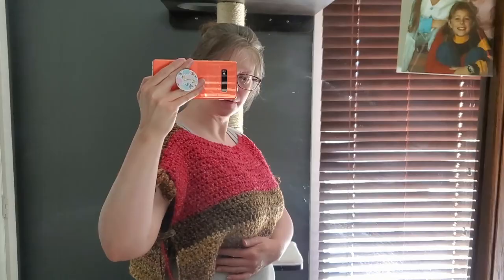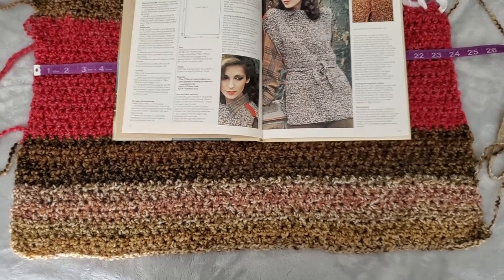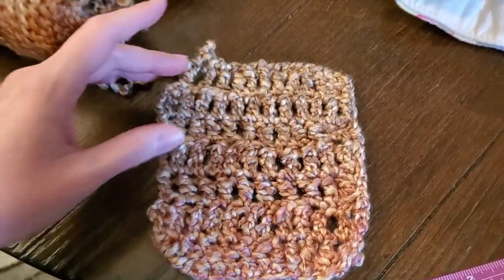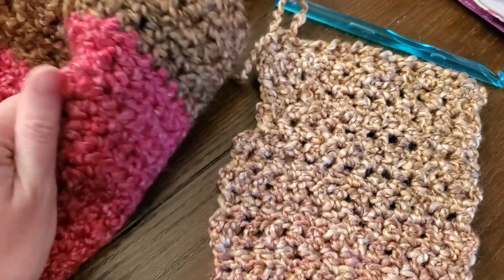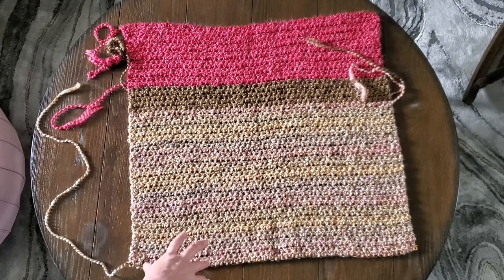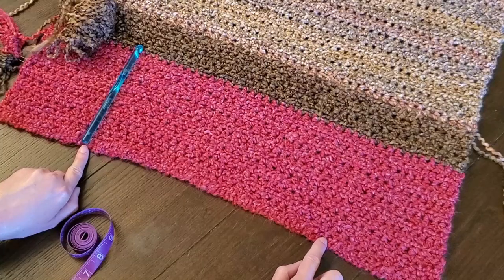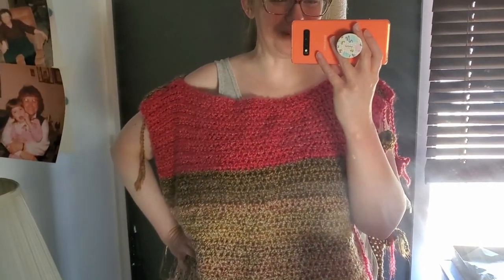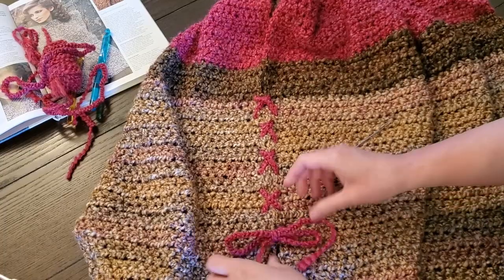Crochet Tunic - making a 1984 sweater from a UFO stashbuster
I took an old UFO and merged it with a pattern from an 80s stitchery book to crochet this very beginner friendly tunic style sweater. I had some bumps along the way, but I'm pretty happy with the final look!

THE PATTERN:
Tweedy-look Tunic
Stitch by Stitch, Volume 1
Torstar Books, 1984

THE YARN:
Lion Brand Homespun in (discontinued) colors:
Sierra
Barley
Covered Bridge Red (I think)

Theme: This Probably Isn't the Place by HOME
Synchronize by HOME
If I'm Wrong by HOME
(this guy is so great, you should check him out!)

CHAPTERS:
0:00 Preview
0:10 Intro
2:01 Assessment
4:08 Swatching
9:11 Main stitching
13:52 Laces
16:09 Reveal
17:58 Thoughts & notes
21:23 Bloopers